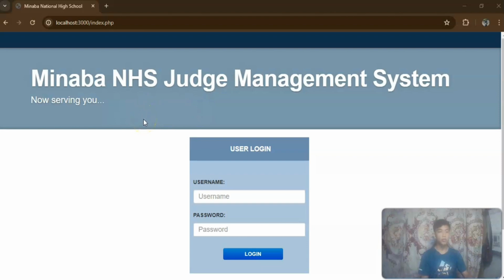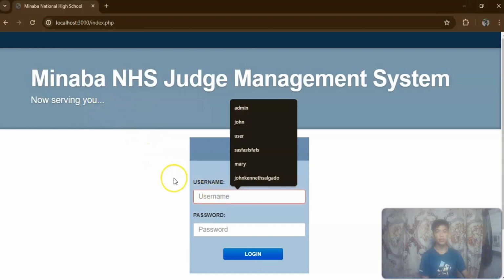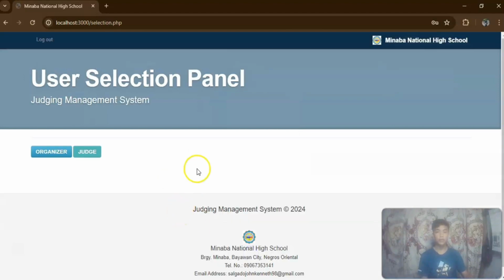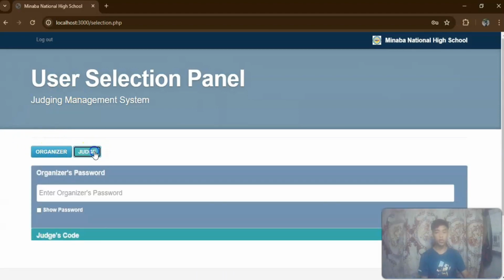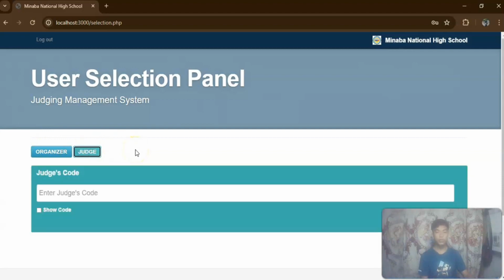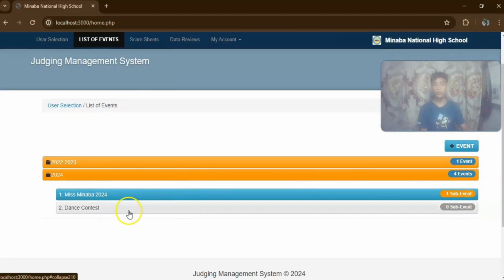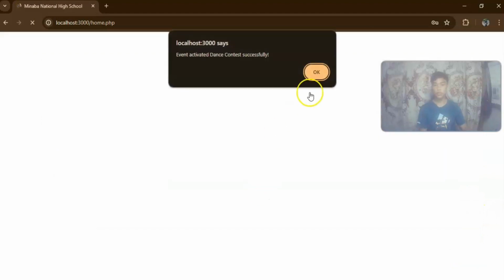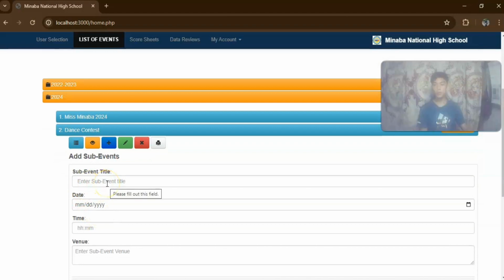Minaba NHS Judge Management System